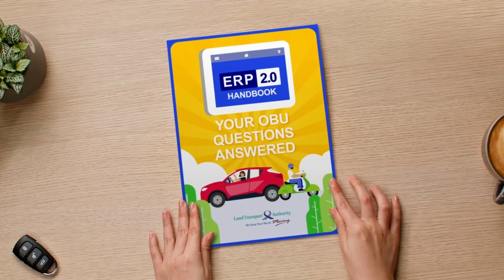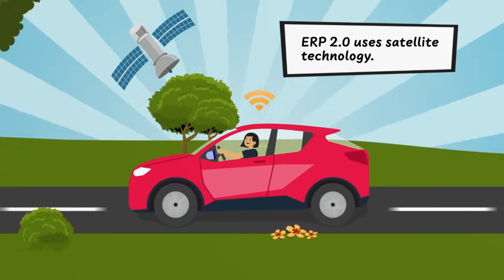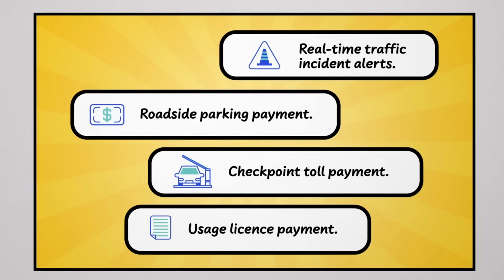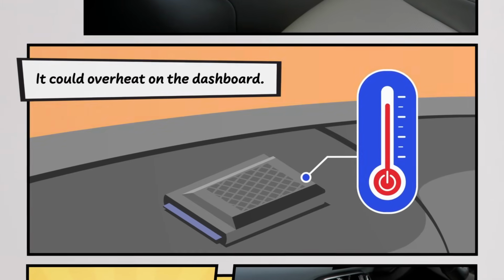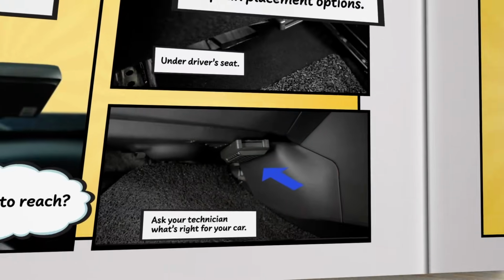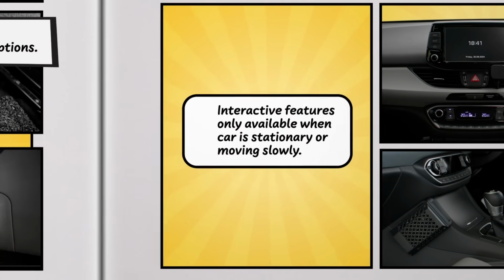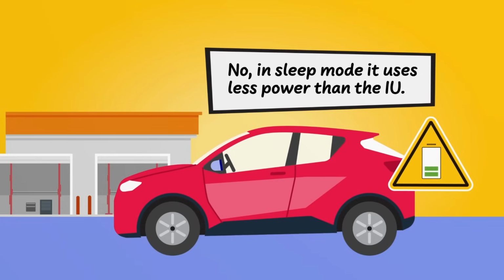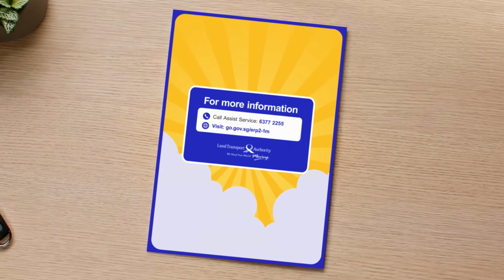ERP2.0 - Your On-Board Unit (OBU) Questions Answered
Just installed your ERP 2.0 OBU? Watch on to find answers to some of the most frequently asked questions.